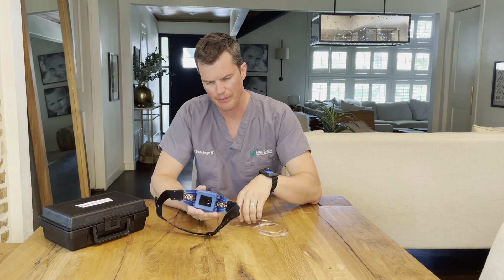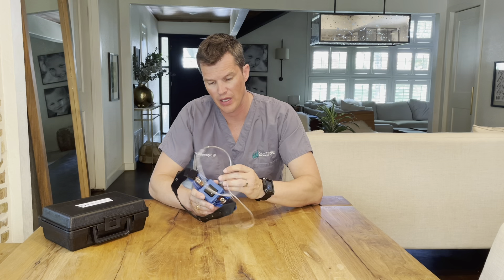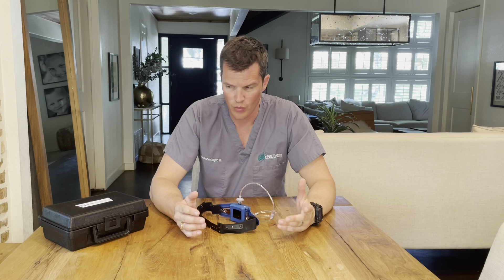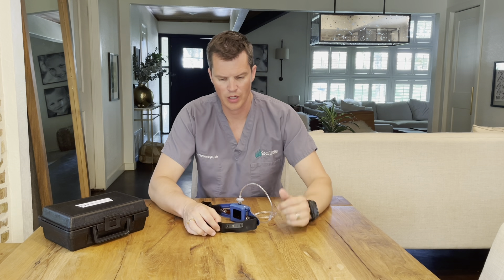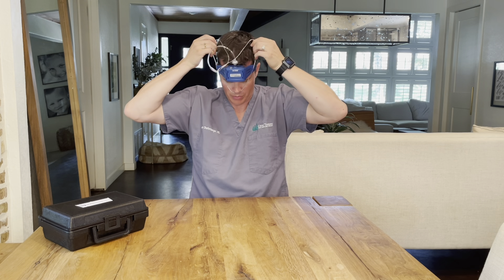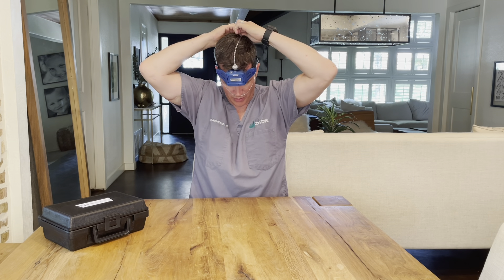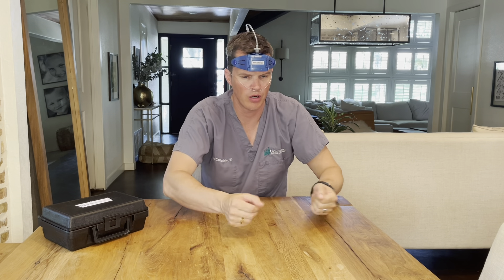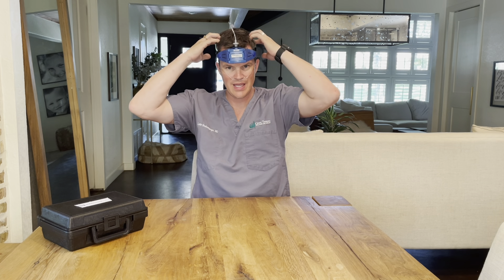What does a sleep study actually do?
In this video I talk about what a sleep study actually records while you are asleep.